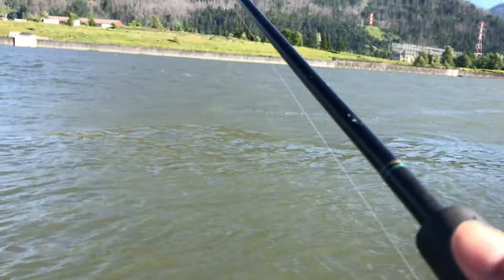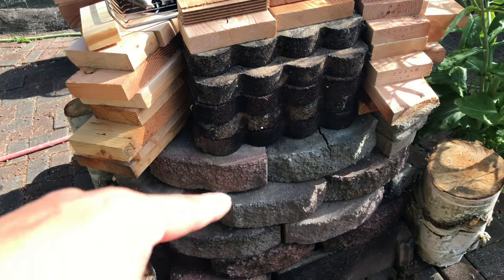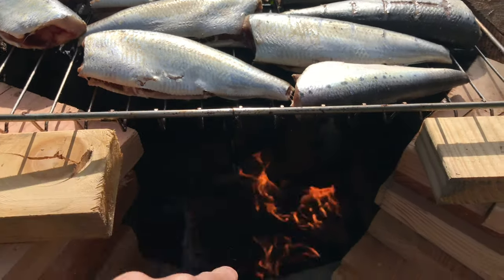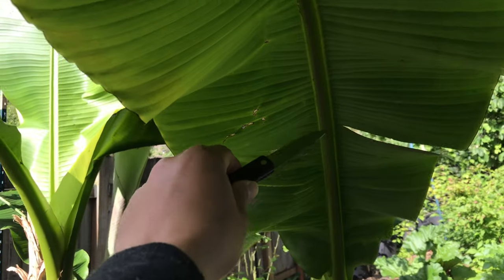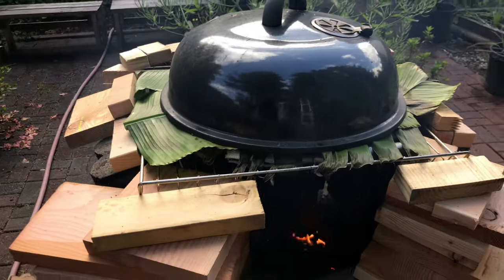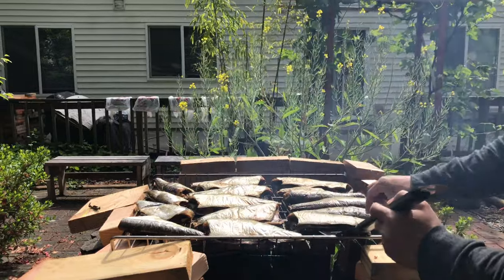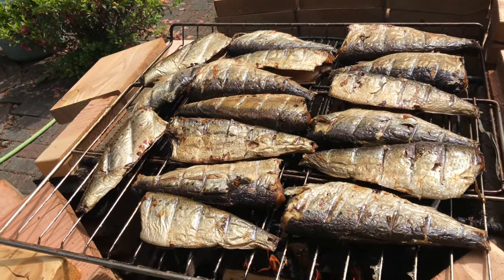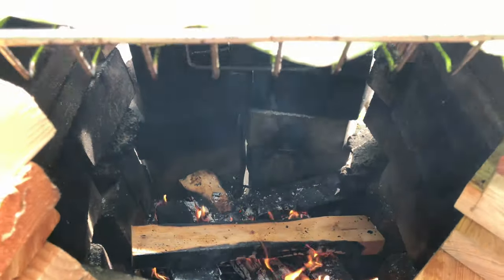Shad Fishing Catch N Cook (Smoke Shad)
This is a great technique my family and I been using to smoke our fish and if you do it this way the fish will last up to a full year.